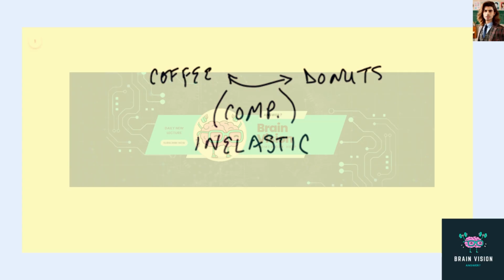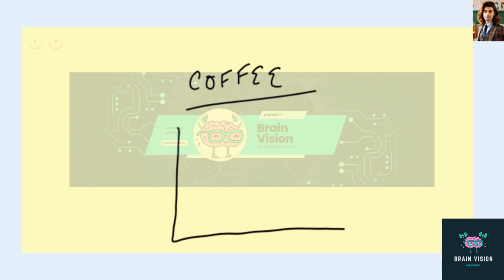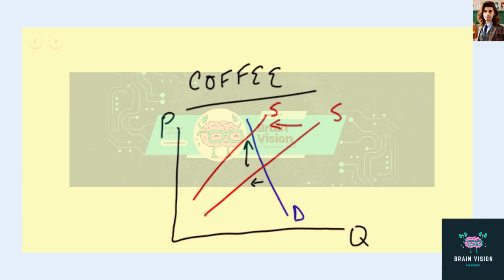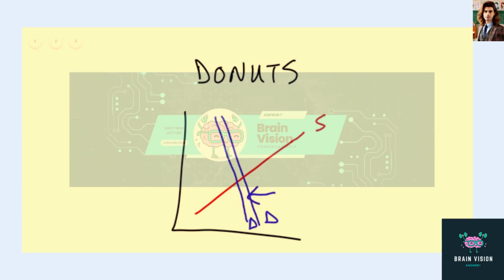[Economics] Cups of coffee and donuts are complements Both have inelastic demand A hurricane de